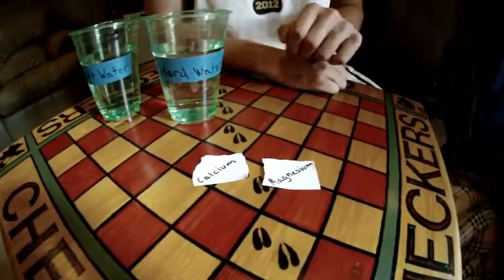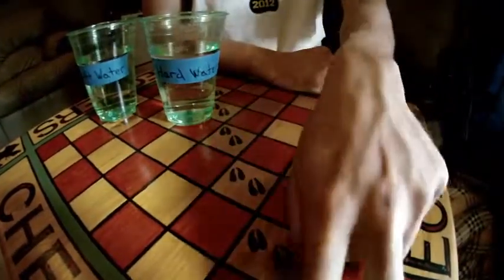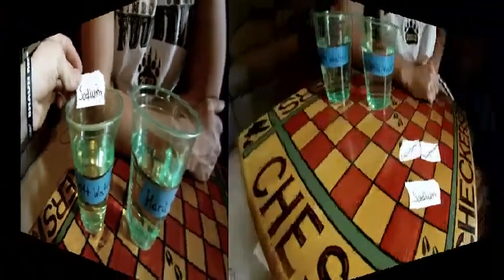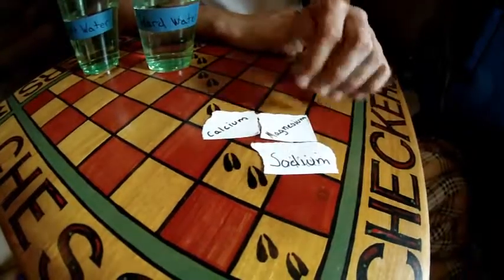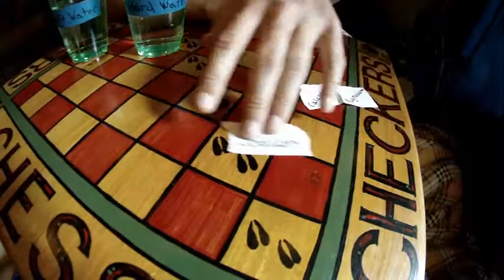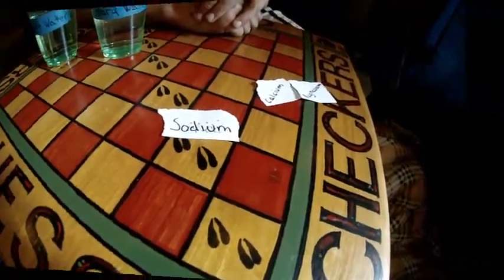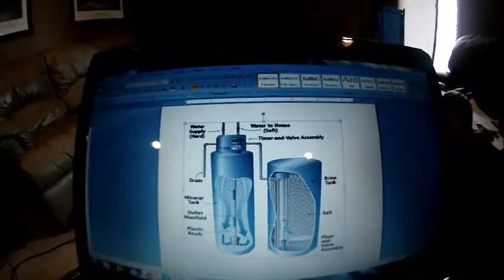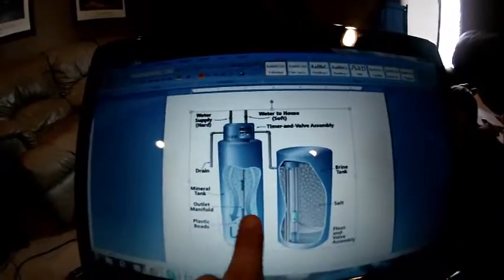water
Hard Water and Water Softener